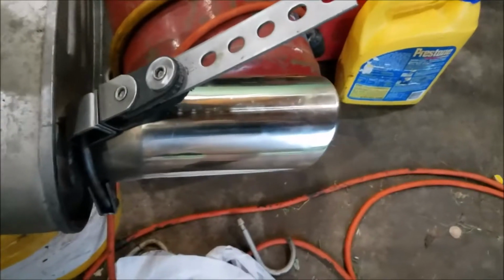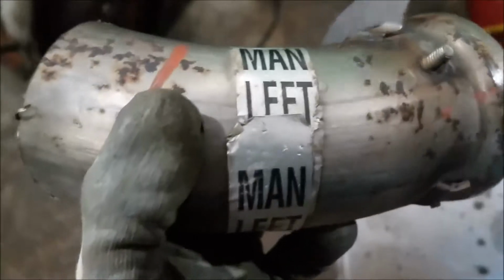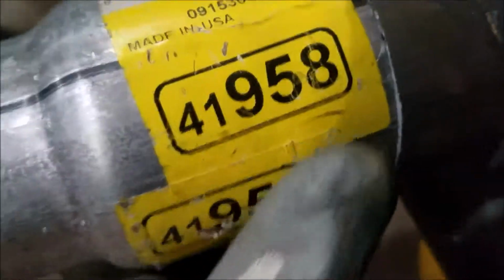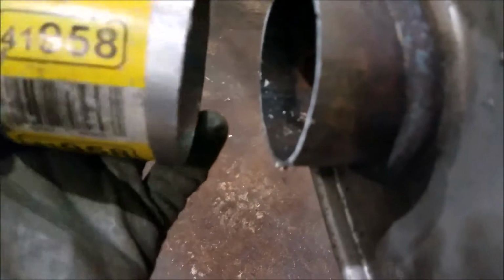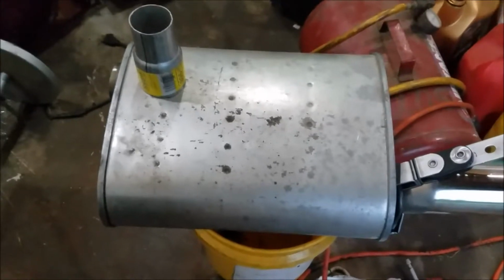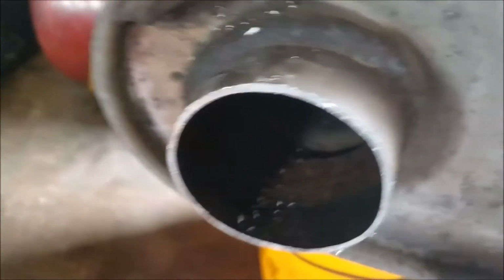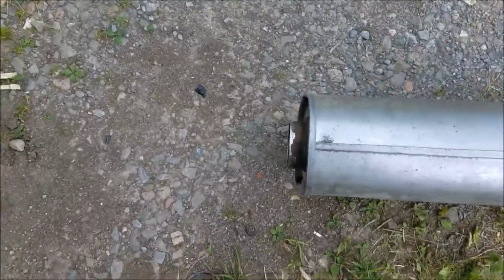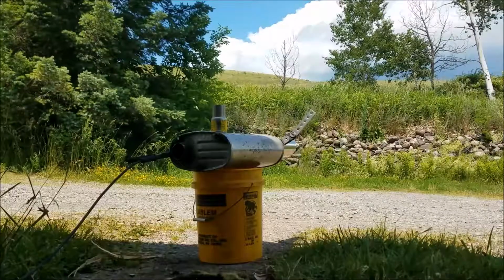Installing 2014 GT Mustang muffler on a 97 Ford Mustang PT 1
My videos are bases on my daily journey though life and striving for the things I can't see Which means I do what it Takes. The video's are also on the same basic and not step by step. Use your Manuals for that and for your safety. If your not comfortable, Pay someone.My website is Installing 2014 GT Mustang muffler on a 97 Ford Mustang PT 1 Got a good deal on a pair of mufflers off a 2014 GT so I decided to adapt one of them to my 97 ford mustang